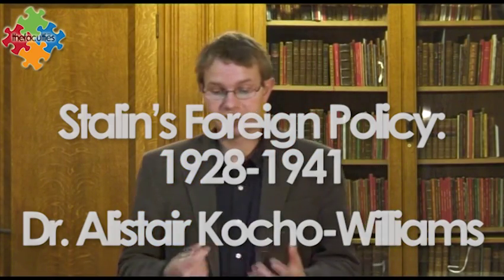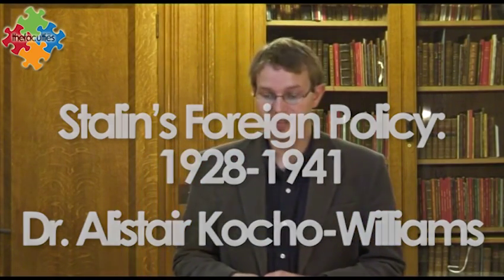Stalin’s Foreign Policy: 1928-1941 pt1 Dr. Alistair Kocho-Williams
The History Faculty - University lectures for secondary schools